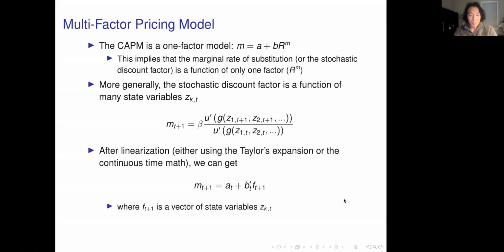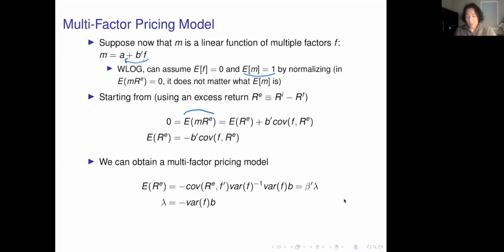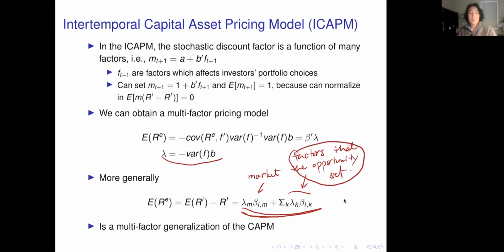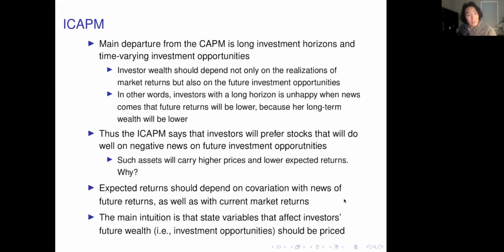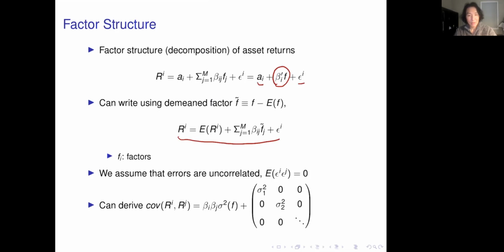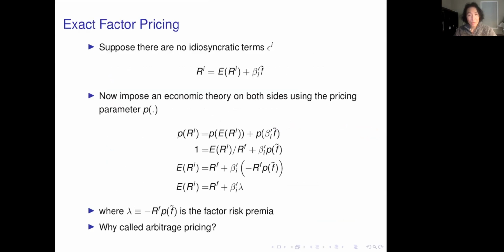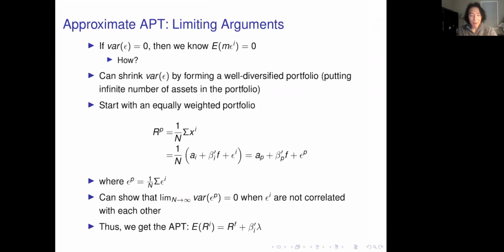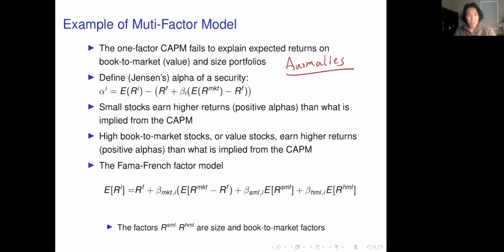멀티팩터모델의 간단한 유도 (ICAPM and APT)